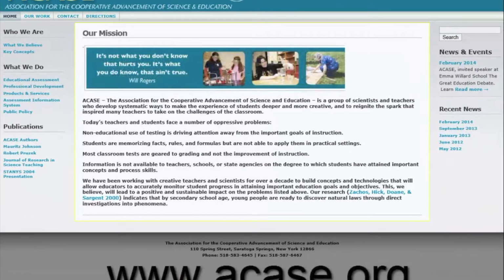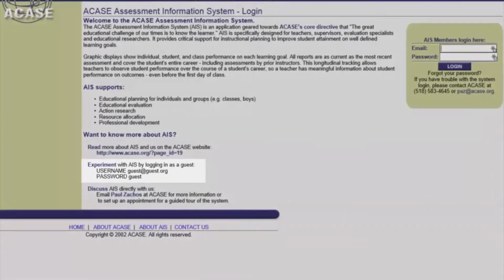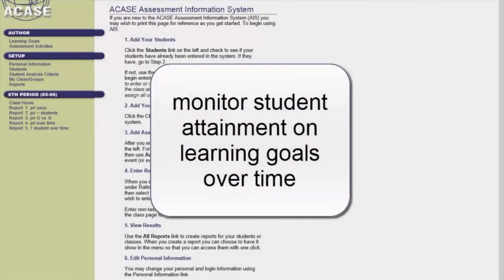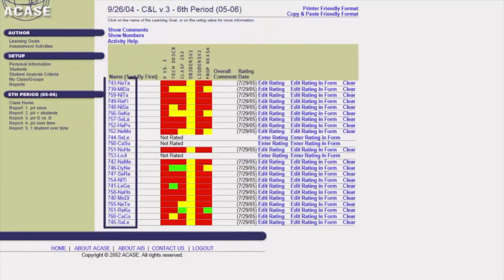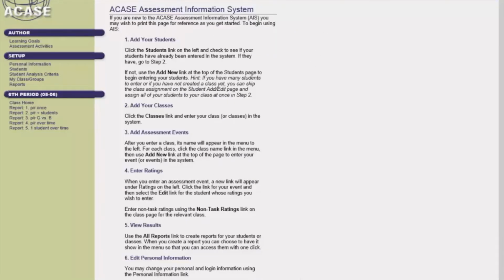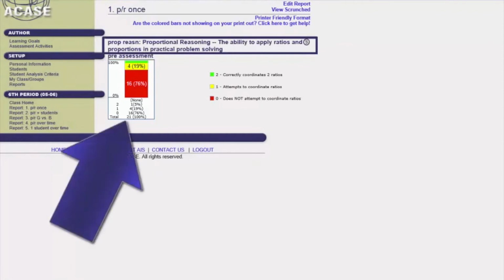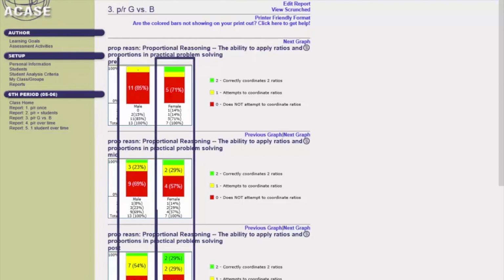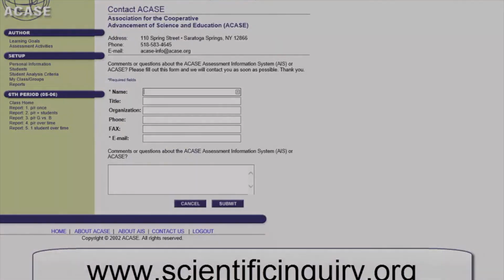Introduction to ACASE's Assessment Information System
The Assessment Information System is an online tool for educators and their students. It provides critical support for instructional planning by collecting, analyzing, and displaying students’ attainment on well- defined learning goals. Reports give meaningful learning outcome information at multiple points in time so that teachers and students can observe performance over the course of a student's career.
This video tutorial offers a brief introduction to various features of the AIS, including how to log in; creating learning goals and assessment events; entering ratings of students’ performances; and creating reports.